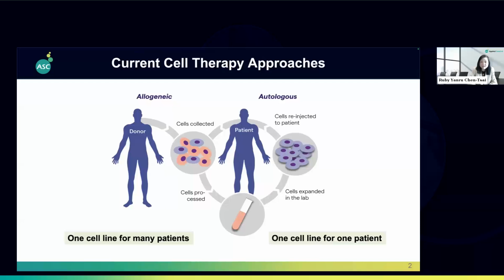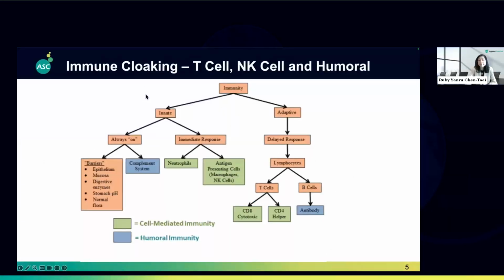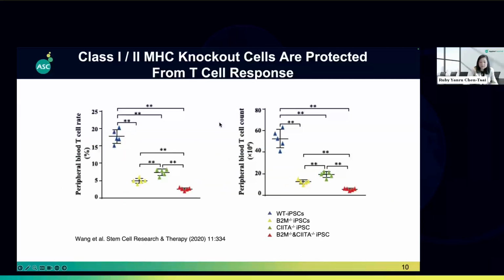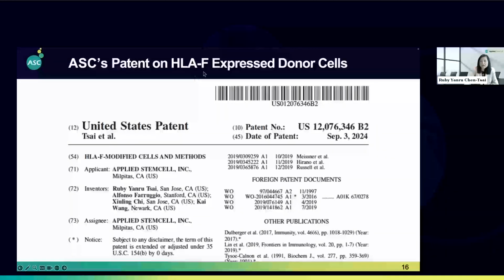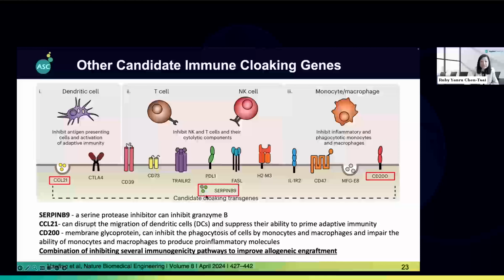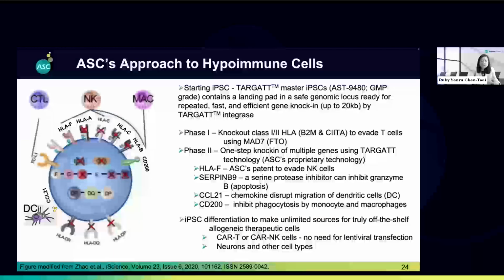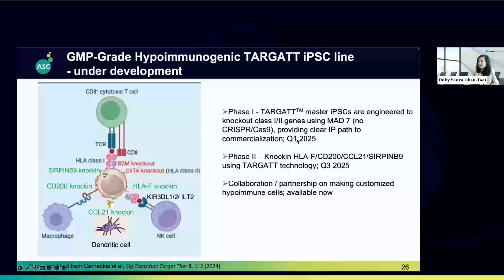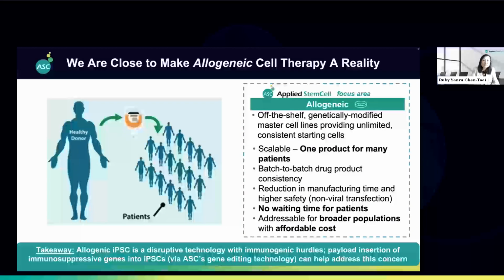Applied StemCell Webinar Hypoimmunogenic Donor Cells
In this webinar from Applied StemCell, Founder and CEO Ruby Tsai, PhD, discusses general strategies for developing hypoimmunogenic cells and the approach that Applied StemCell is taking to enable allogeneic cell therapies—an approach that leverages our patented TARGATT gene editing and HLA-F technologies.